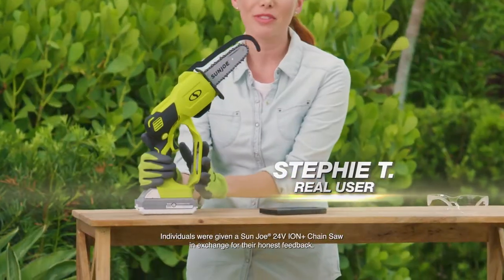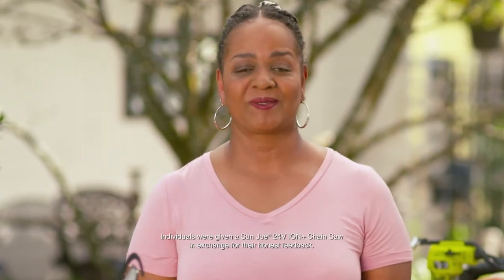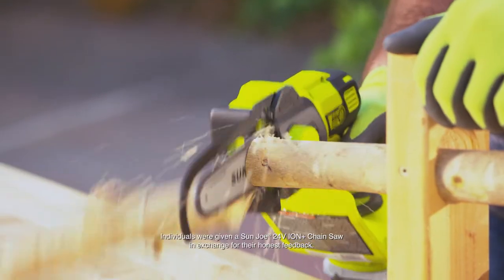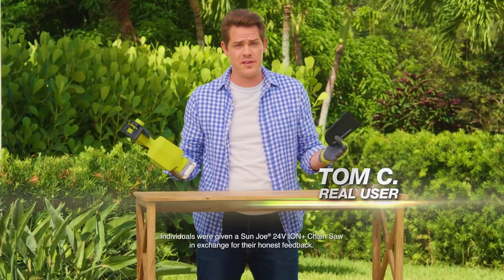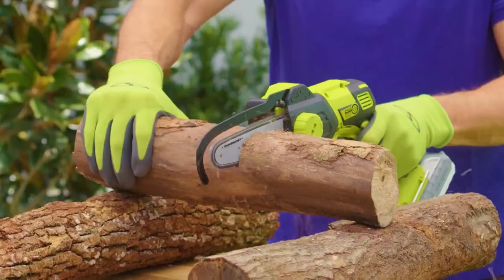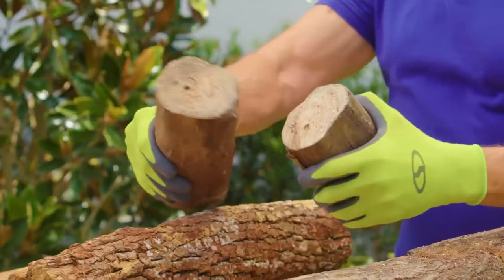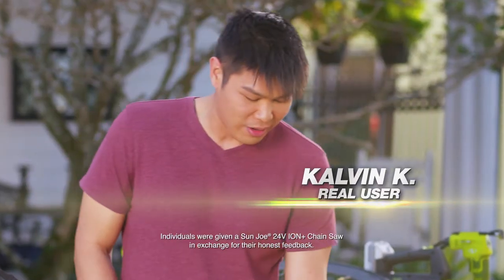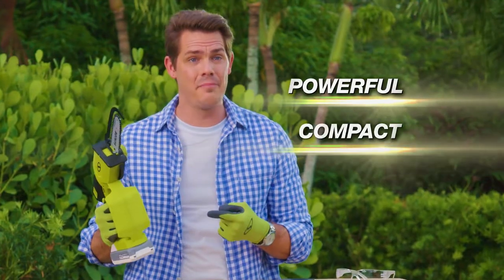24V-HCS-LTE-P1 - Sun Joe 24V Cordless Hand Chainsaw - User Testimonials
See what users are saying about Sun Joe's latest and greatest Hand Chainsaw, the 24V-HCS-LTE-P1!